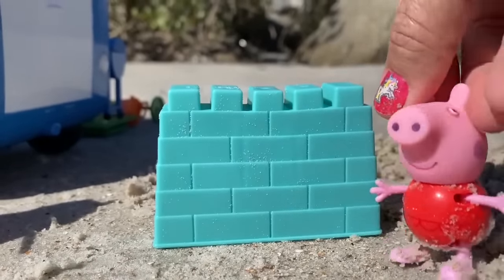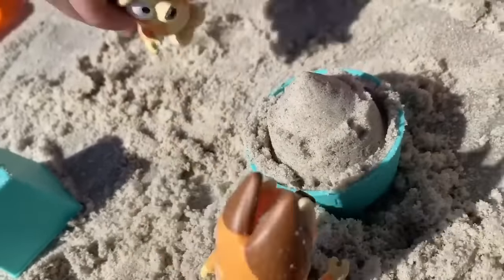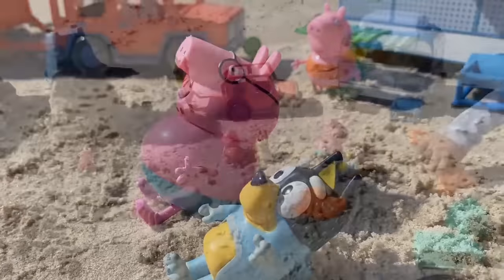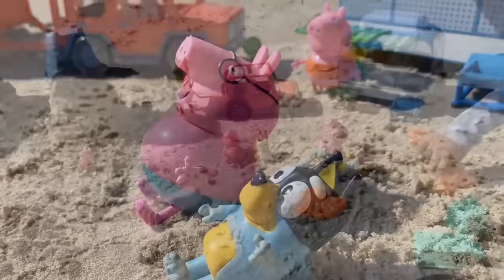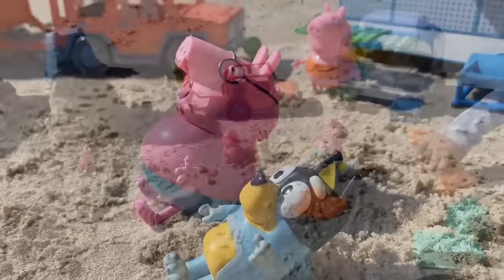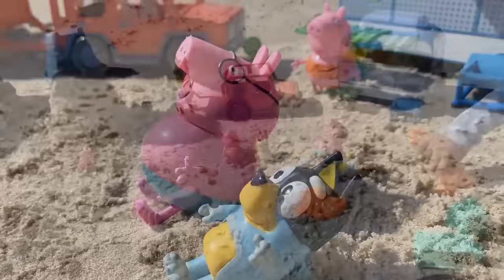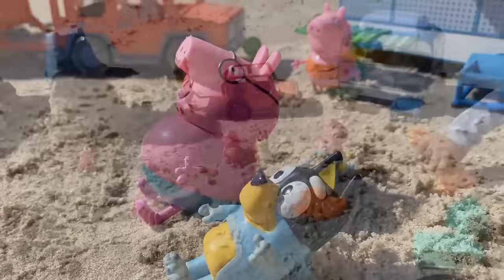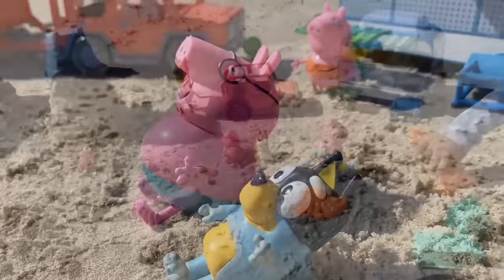Bluey & Peppa Pig Beach adventure ‼️ 1 HOUR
Let’s encourage creativity and play time “Giving thanks always and for everything to God the Father in the name of our Lord Jesus Christ.” ‼️Bluey toys watch the video to see what happens…

...bluey toy pretend play and make sure to turn on your notifications so you can tune in to every new candypop Bluey video! 👍